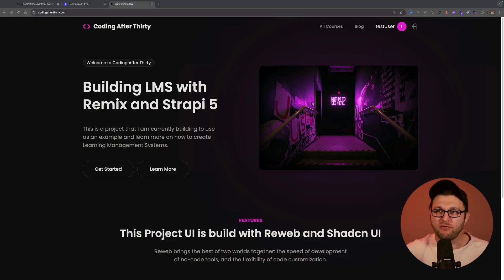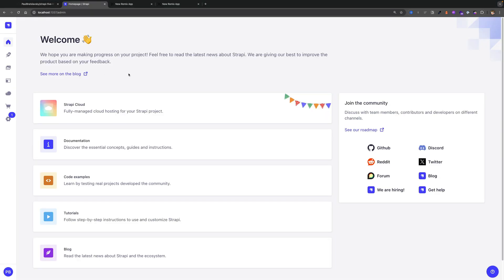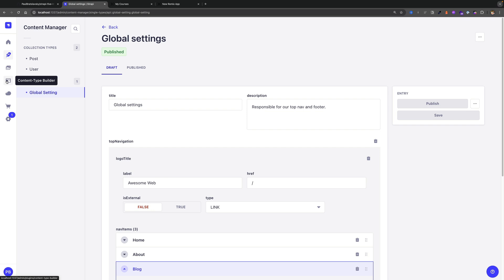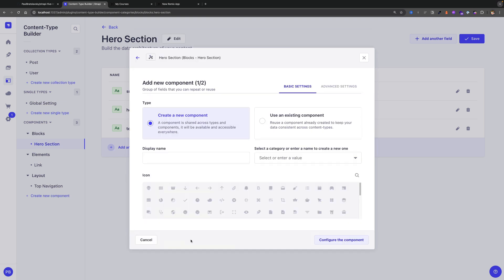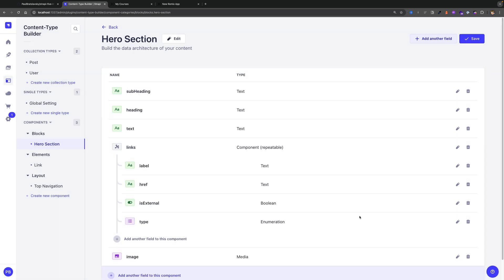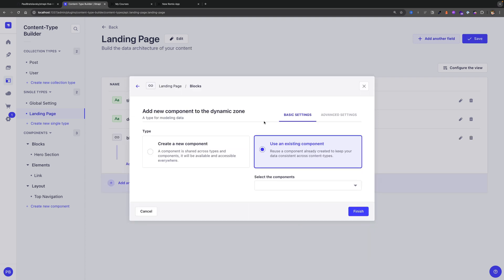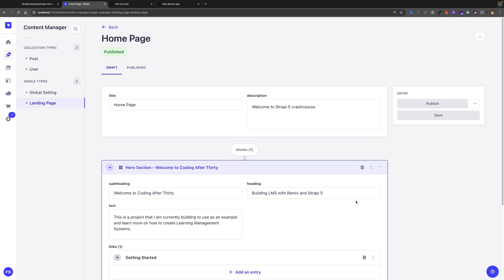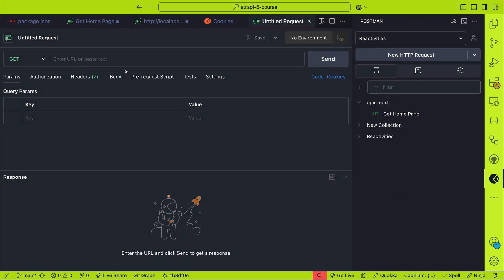Strapi 5 Crash Course Part 3: Building hero section with components and dynamic zone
Let's lear about Strapi components and dynamic zones by modeling data for a here section for out website in this Strapi 5 crash course.

In this lesson, we will build a Hero Section Component for our Strapi application. This is a crucial part of your website that encapsulates essential elements like headings, subheadings, text, links, and images. Here’s what you can expect to learn:

00:00 Building the hero section data in Strapi 5 by creating a component collection for top navigation.

02:20 Building the hero section in Strapi 5 involves creating a "hero section" component with fields for subheading, main heading, and long text.

04:12 Created a Strapi landing page with a hero section featuring a heading, subheading, repeatable links, and an image

06:40 Create a dynamic landing page in Strapi by adding a Dynamic Zone for the hero section and customizing it with text, a "getting started" link, and an image.

09:19 Set up public permissions in Strapi to access homepage data via API and retrieve it using Postman.

10:11 Populate Strapi hero section by using dot notation in the query builder to include links and images while auto-populating text elements.

12:47 A new HTTP request successfully retrieves and displays all data for the landing page, including the hero section components and their details.

13:45 Building a hero section in Strapi using Dynamic Zones for component selection and integrating with Next.js for data retrieval.

Recap of Previous Lessons: The video builds on earlier tutorials where components such as the top navigation were created in Strapi.

Creating the Hero Section Component: The instructor demonstrates how to create a new component called "hero section" with fields for subheading, heading, text, links (using a previously created link component), and an image.

Setting Up the Landing Page: A new single type page called "landing page" is created to host the hero section. The video explains how to use a Dynamic Zone to allow for flexible component inclusion.

Populating Data: The instructor showcases how to add content to the landing page, including the hero section's data, and explains the process of granting permissions for public access to this data.

Using API Queries: A demonstration of making GET requests using Postman to retrieve the hero section data is provided, including how to structure queries to populate associated fields like links and images.